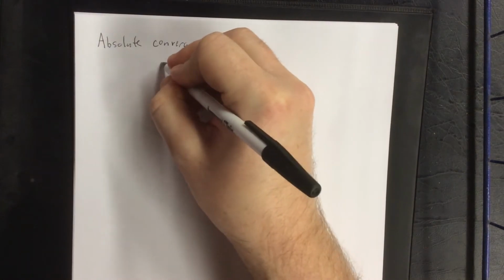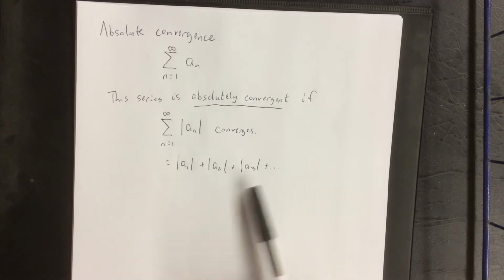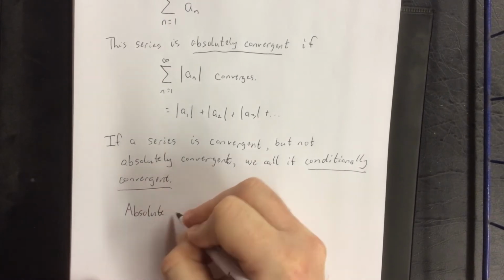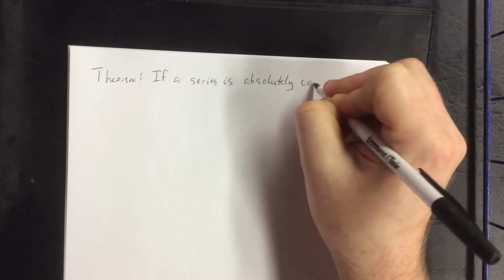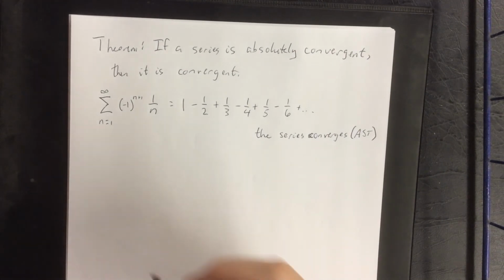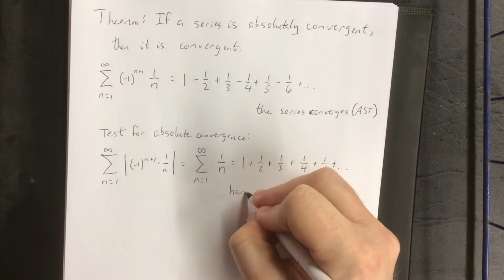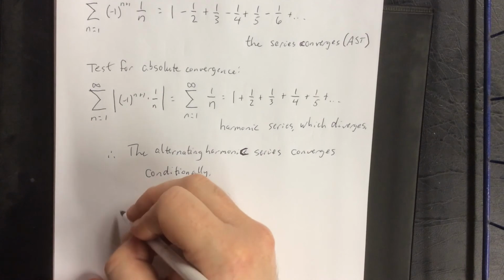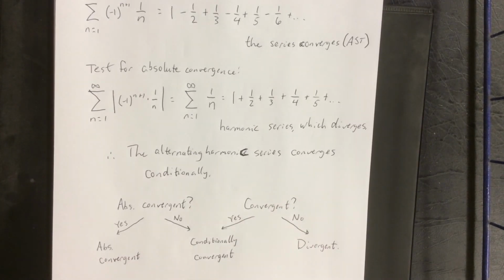Definition of absolute convergence and conditional convergence